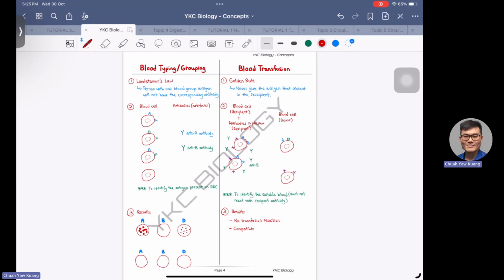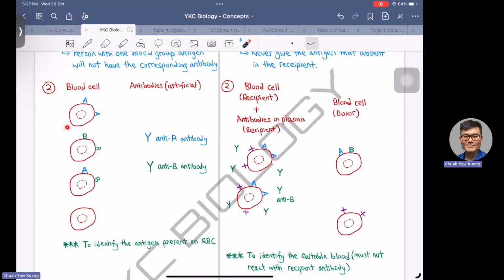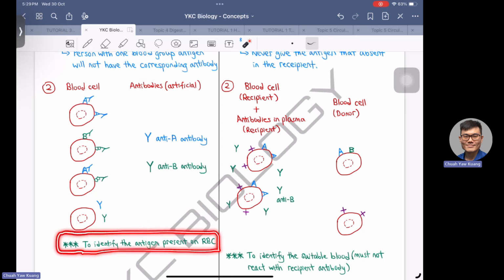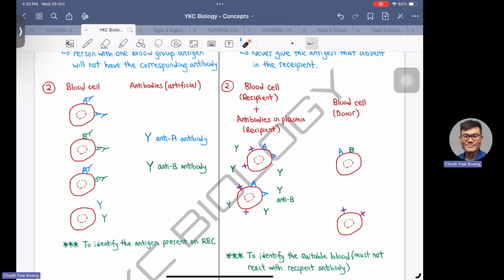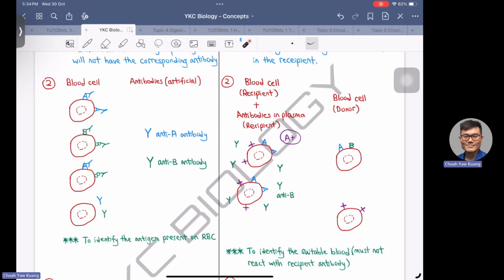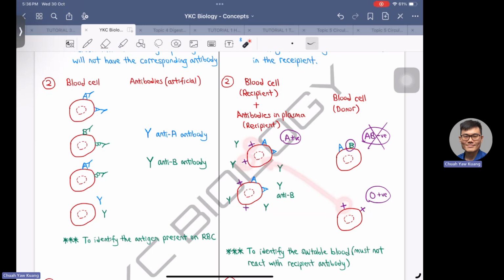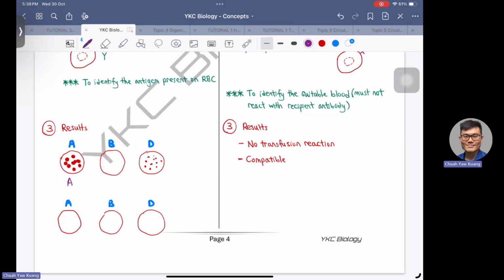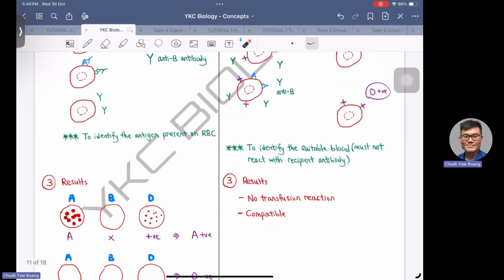Blood Grouping / Typing vs Blood Transfusion